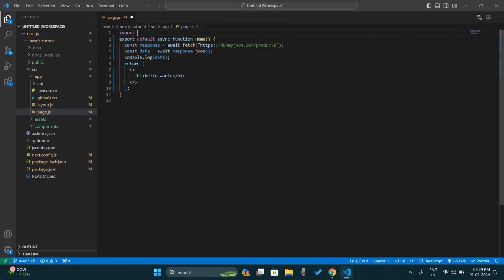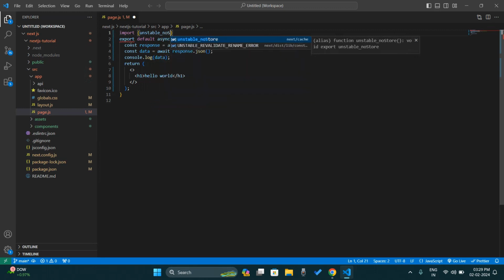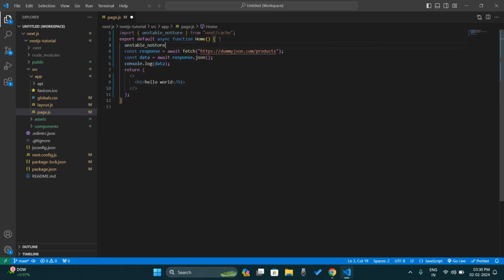unstable_noStore - Next js 14 tutorial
In this tutorial video, we are going to see about unstable_noStore function in next js.  This helps to avoid caching a component.